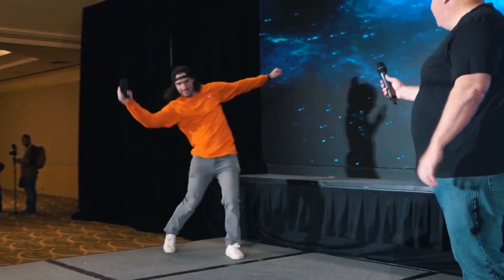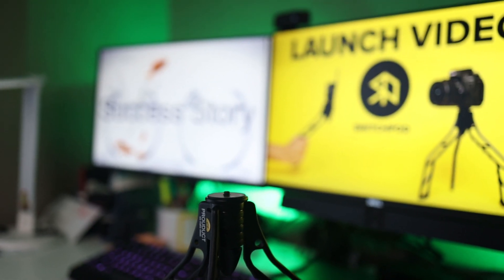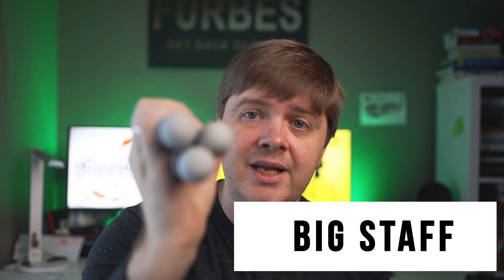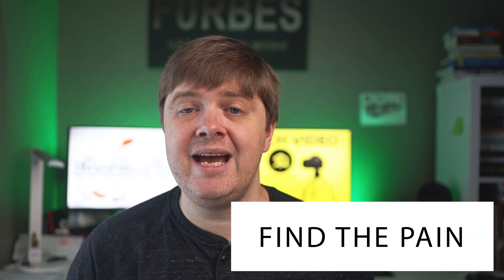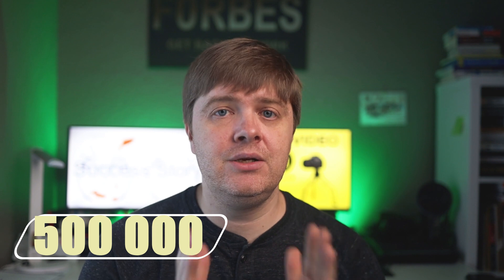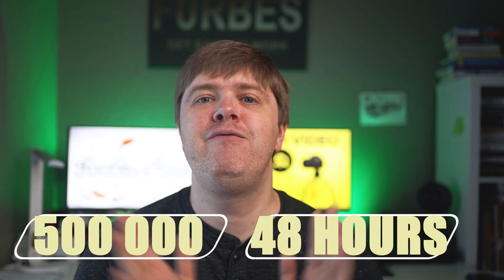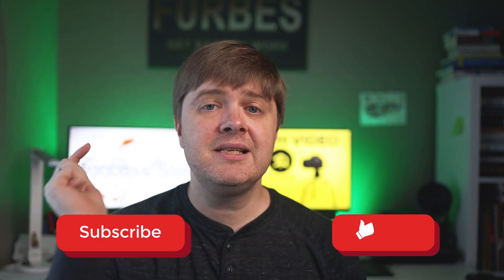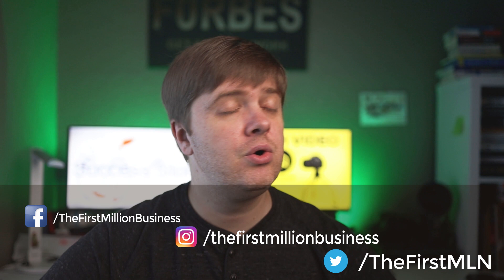Business Case "SwitchPod" - How to get $500000 in 48 hours. The Ultimate Tripod for Vloggers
I visited vidsummit 2019 and found a great business case! SwitchPod is a new aluminum travel tripod (aka joby gorillapod killer)  designed primarily for quick switching between vlogging handheld mode and standard tripod mode. It features a lightweight and compact design for traveling with a small kit while at the same time being very sturdy. Its Kickstarter campaign has been very successful so far and there is still time left until the end of March, to pledge and get one.

Pat Flynn and Caleb Wojcik are two filmmakers based in San Diego, USA. They designed the SwitchPod within 14 months, after having the idea for such a product in late 2017. In the end of January 2019, they have finally launched the Kickstarter campaign for the SwitchPod with a goal of US$ 100,000. Their goal was reached within 12 hours. This again shows how popular vlogging is, nowadays. They also did a smart move in terms of marketing by giving their product to popular YouTube vloggers. A couple of them made a video about it and that definitely helped to get a lot of attention.

The SwitchPod is designed to be very sturdy. The creators demonstrated that the tripod can even hold a (centered) payload of 100 pounds. An attached tripod head would of course limit that, but it is nice to see the legs being a solid base. On the legs of the tripod, there are two additional ¼-20″ threads so that you can add accessories, like a mic, a monitor, or an LED light.